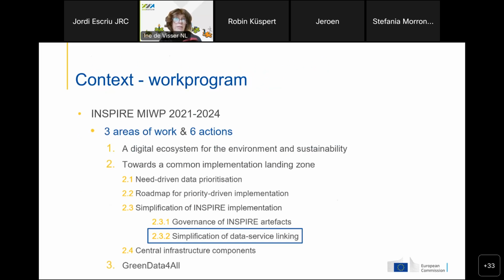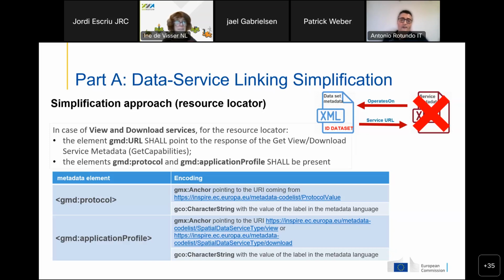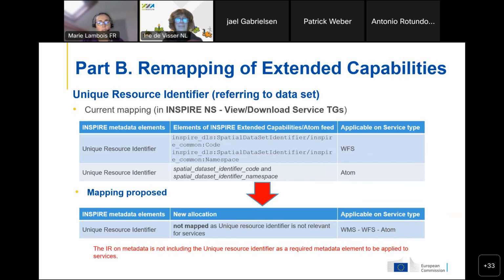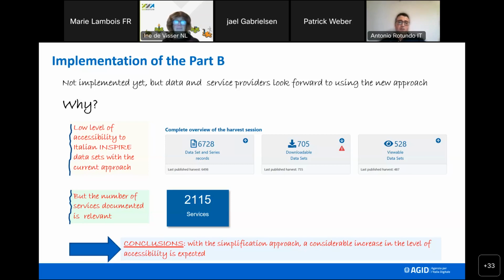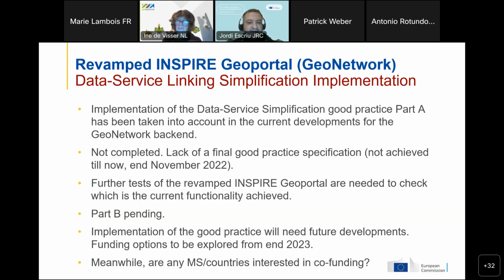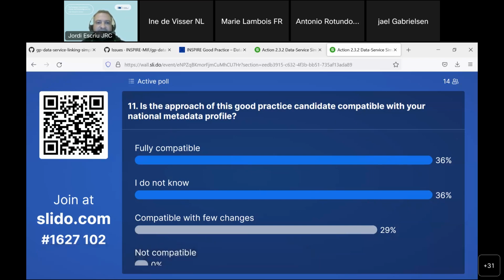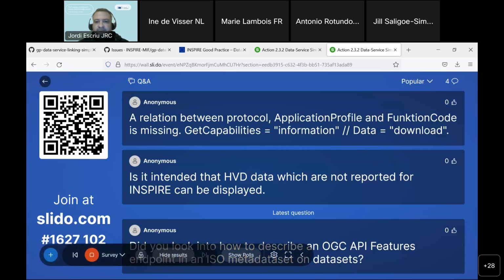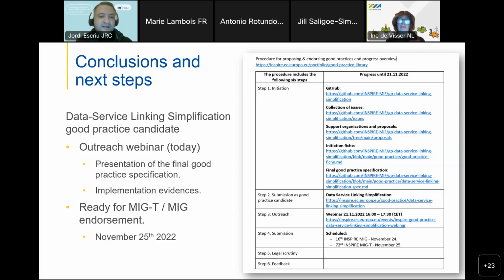INSPIRE Good Practice – Data-Service Linking Simplification Webinar